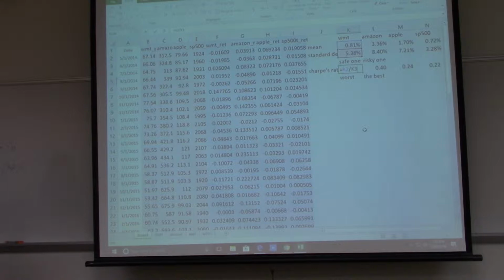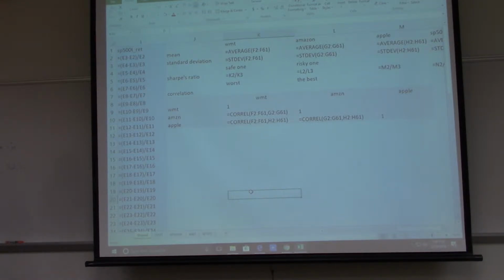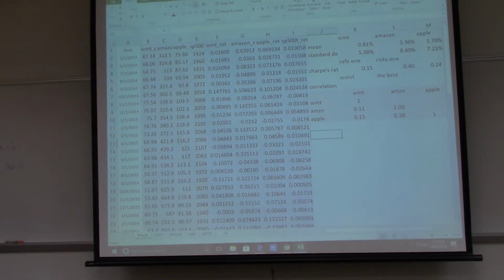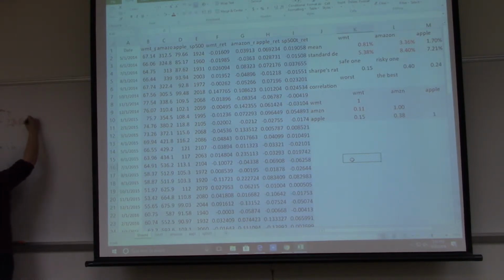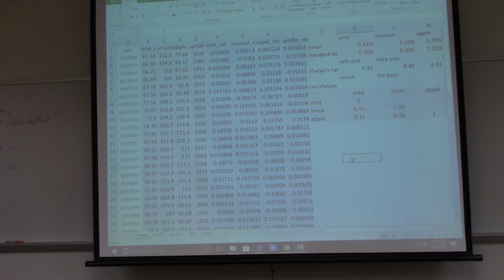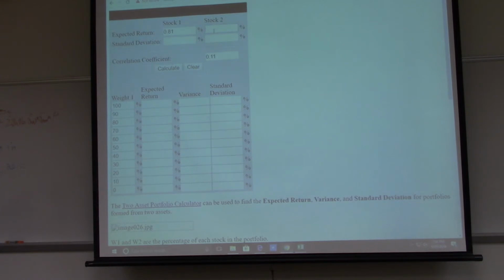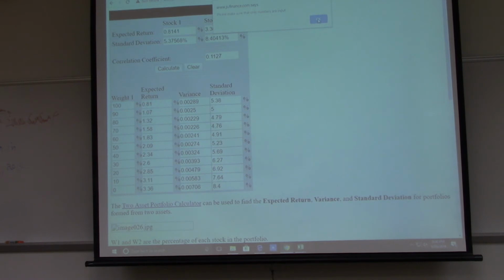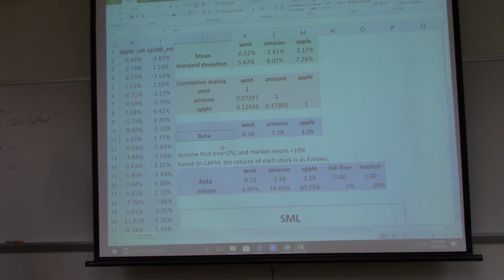fin301 week2 Monday Part iv 2019 summer